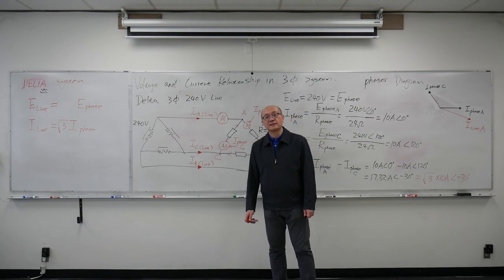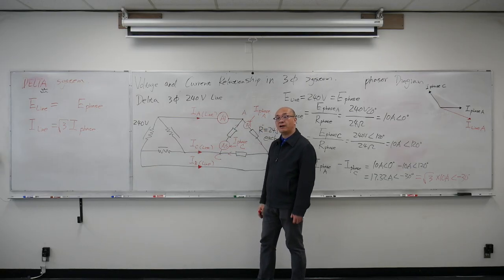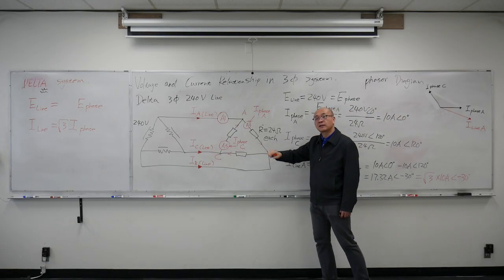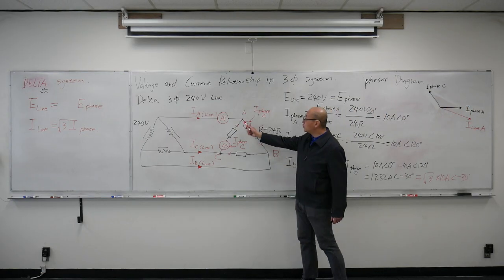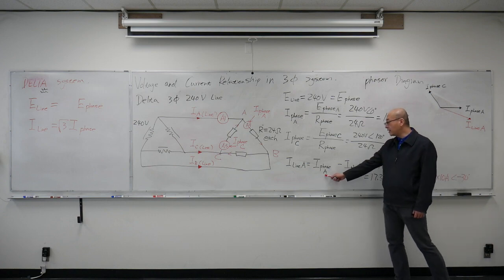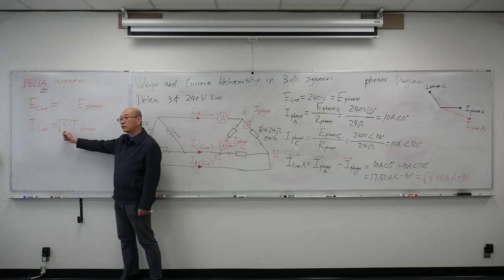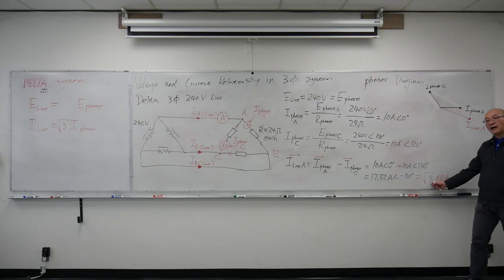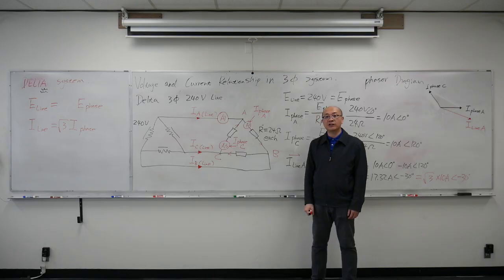3P_09 Voltage and Current relationship of Delta system for Electrical Apprentice